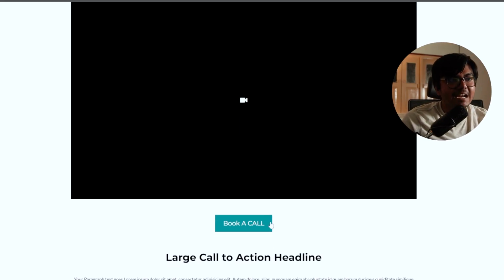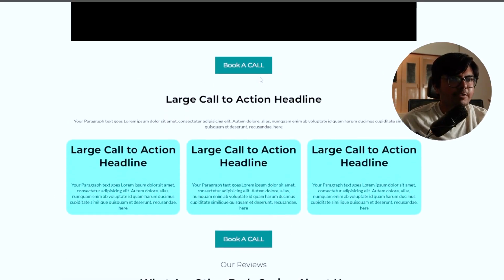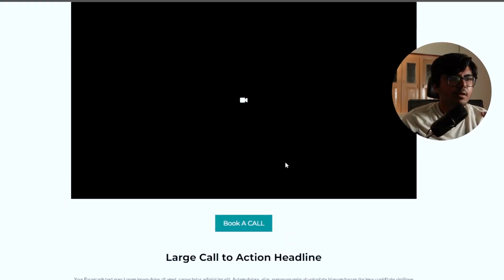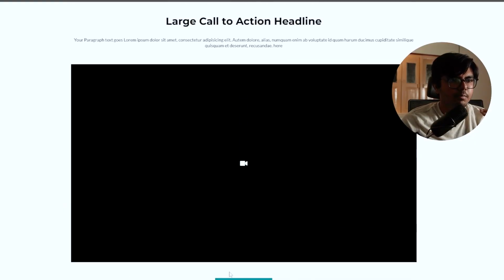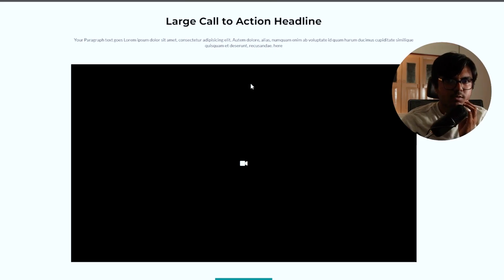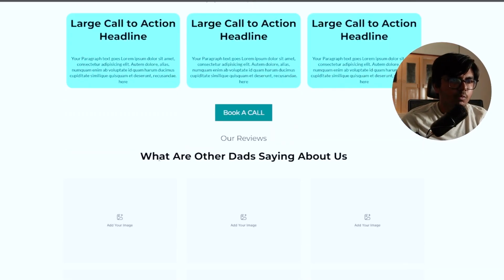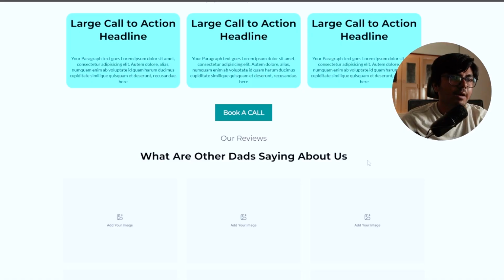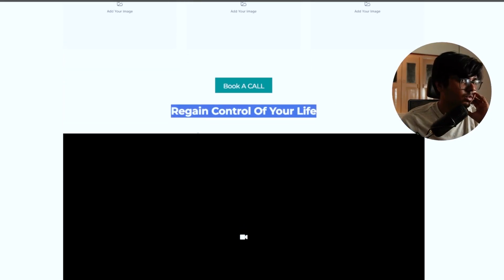YouTube Entrepreneurs OVER 40 MUST Use This FUNNEL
Turn your YouTube channel into a 24/7 sales machine without fancy funnels or lead magnets.
In just a few hours, you can set up a powerful 3-Step YouTube Sales Autopilot that guides viewers directly to your offer—with minimal friction.

What You'll Learn:

How to craft a compelling Video Sales Letter (VSL) framed as free training

Why splitting your funnel into two landing pages (one for opt-ins, one for the VSL) significantly boosts conversions

The “Give the WHAT, charge for the HOW” content strategy to build authority and interest

How to drive targeted traffic using YouTube content and simple playlists—not ads or complicated sequences

⏱ Chapter Markers / Timestamps

pgsql
Copy
Edit
00:00 – Introduction: YouTube as your sales rep on autopilot
00:24 – What is YouTube Sales Autopilot?
00:44 – Step 1: Crafting the VSL/free training – “Give the WHAT”
01:47 – Why split into two landing pages?
02:09 – Landing Page 1: Opt-ins and list building
02:52 – Landing Page 2: VSL with embedded pitch and action button
03:36 – Why capturing emails is critical
04:04 – Step 3: Fueling the system with YouTube content
04:39 – Inside Landing Page 2: structure, testimonials, call-to-action
05:17 – Embedding your pitch at the VSL ending
05:50 – Add multiple CTAs throughout the page
06:30 – Keeping landing pages simple but effective
07:03 – Driving traffic: YouTube - Landing Page - VSL
07:27 – Making the VSL journey seamless and conversion-ready
08:05 – Capturing emails even when viewers don’t buy instantly
08:31 – Your VSL becomes your tireless, commission-free salesperson
09:18 – Use video clusters/playlists to pre-qualify leads automatically
Ready to stop chasing views and start closing clients?

This is your blueprint to turn casual viewers into high-ticket buyers, effortlessly and consistently.